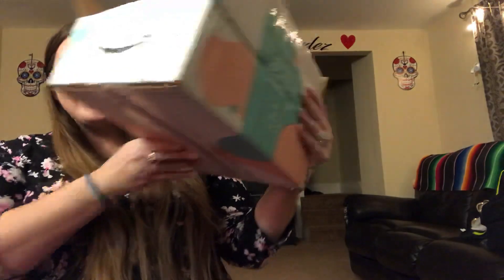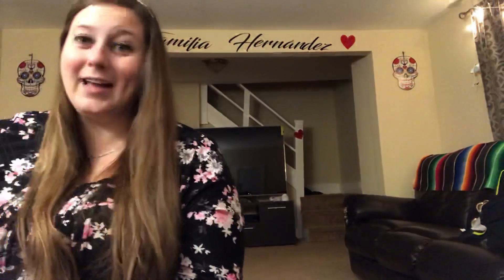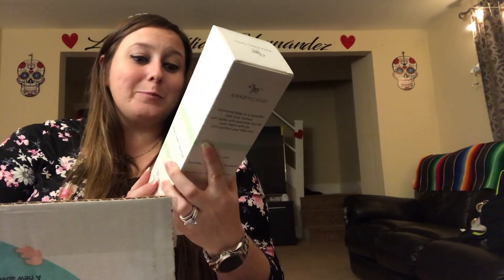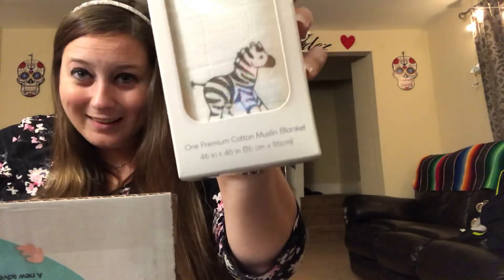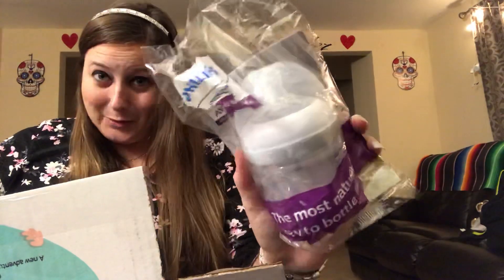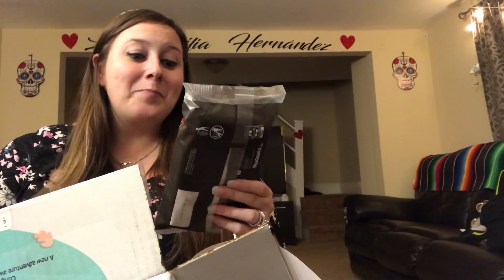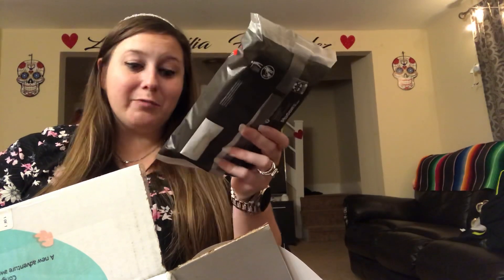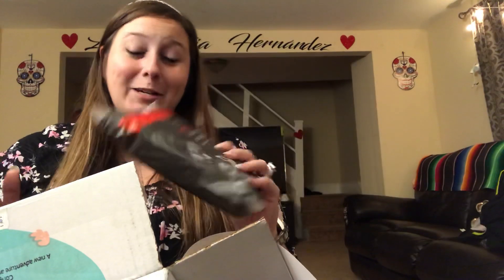Unboxing time! (Amazon baby box)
Thanks for taking the time to watch my unboxing of Amazon’s baby box! There were a ton of really cool items inside. I’m so thankful that all of these companies partnered together to bring us such a wonderful gift. What is a better way to hear about products than receiving them for free to try them out? There’s literally no financial risk!
Either way, I hope that you enjoyed my video. If you have any questions, drop them below, and I will answer as quick as I can!

Thanks guys, and God bless!